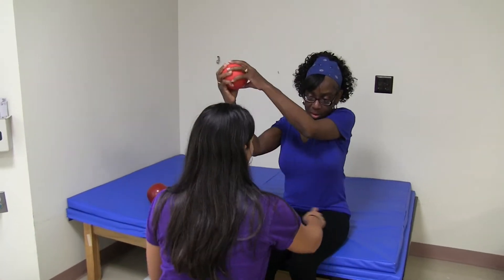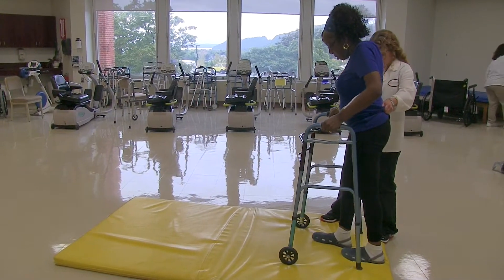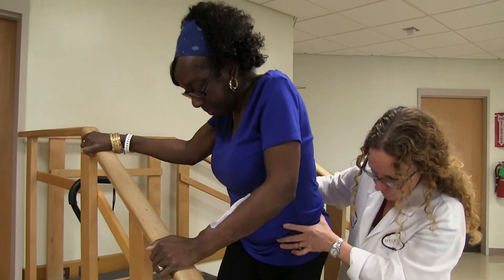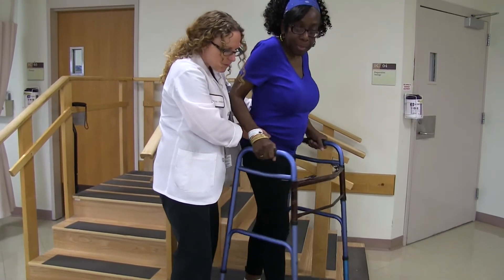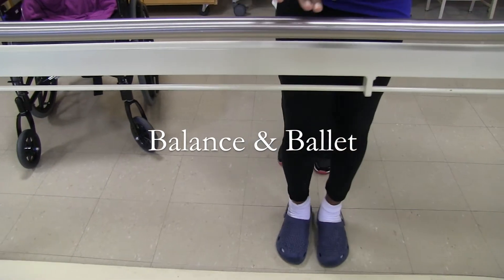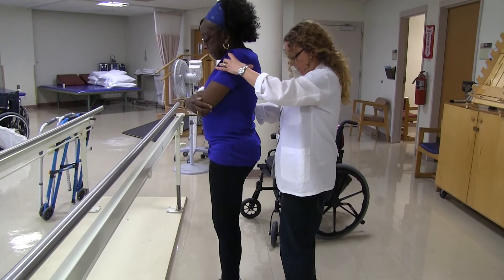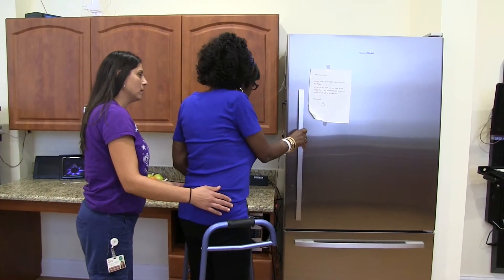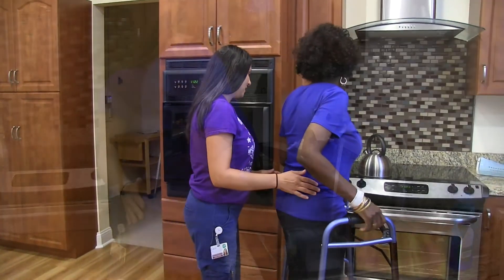SubAcute Rehabilitation at Helen Hayes Hospital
The Helen Hayes Hospital SubAcute Rehabilitation Unit offers an expanded level of therapeutic care to individuals in need of short-term rehab before returning home. The goal is to restore maximum functioning in the shortest period of time.

SubAcute Rehabilitation is an ideal option for patients who may be medically deconditioned due to illness or medical complications, those recovering from hip or knee replacement surgery, fractures and other orthopedic conditions.